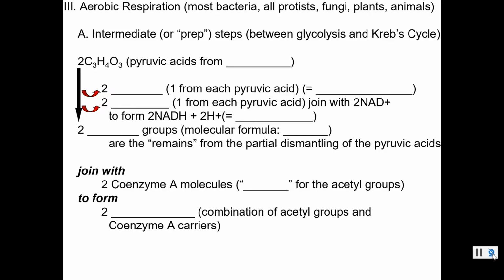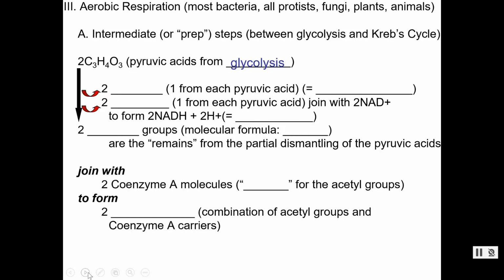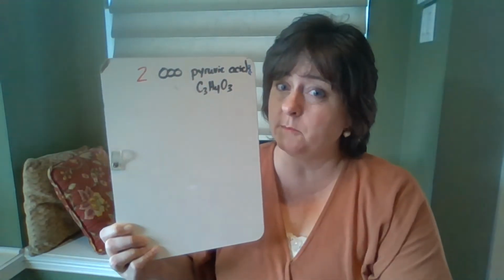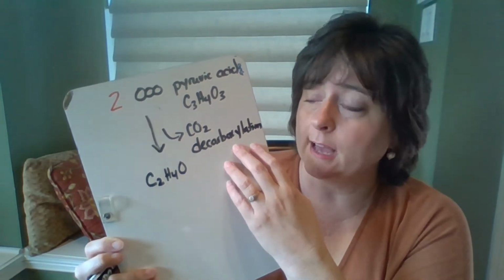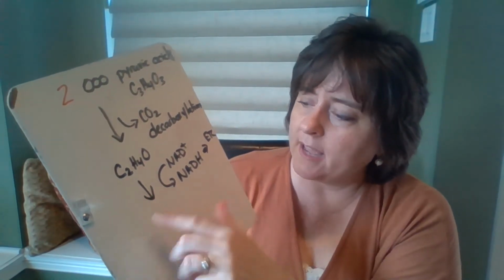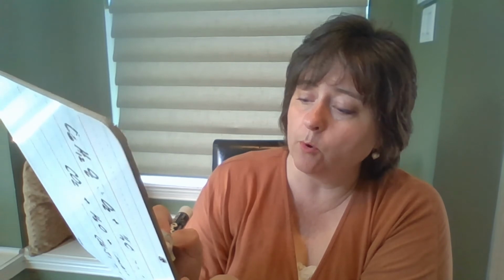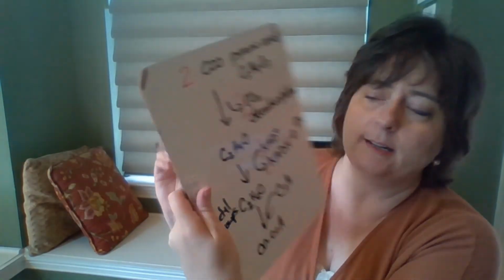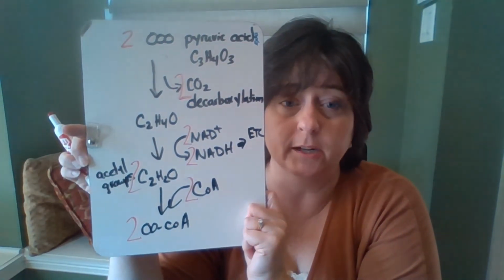Ch5 prep steps